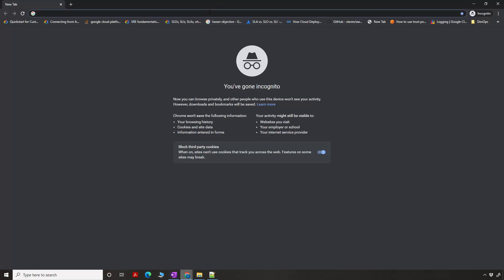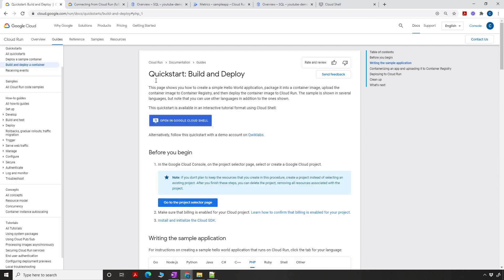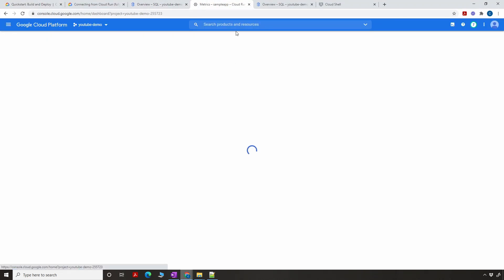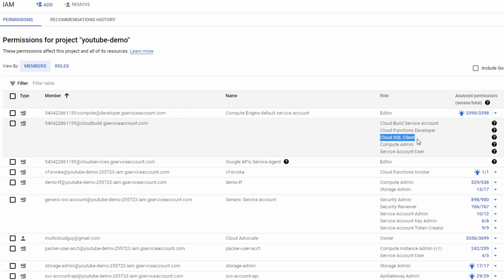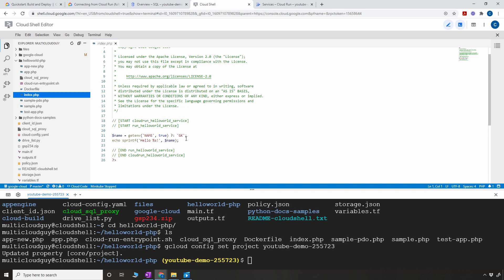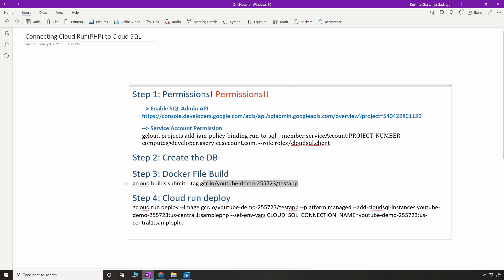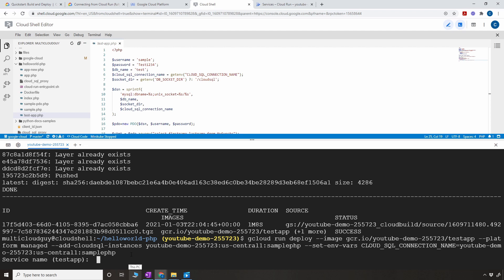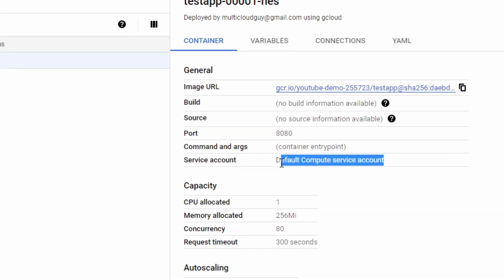Connect to Cloud SQL from Cloud Run in Google Cloud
It was confusing and challenging if you make a small mistake as logs aren't very helpful. I made this video very simple to achieve and connect to cloud SQL from Google cloud run using a sample PHP code.

Timelines:
00:00 Intro
00:40 Word of caution!
01:42 Step 1: Permissions (Very important)
02:58 Step 1b: Service account permissions
04:05 Step 2: Cloud SQL - MySQL
07:19 Dockerfile creation
12:06 Docker build
13:09 Cloud run deploy